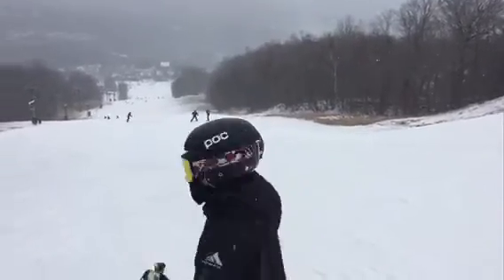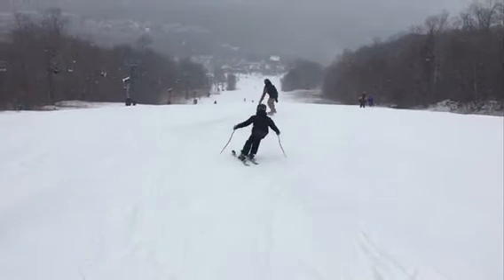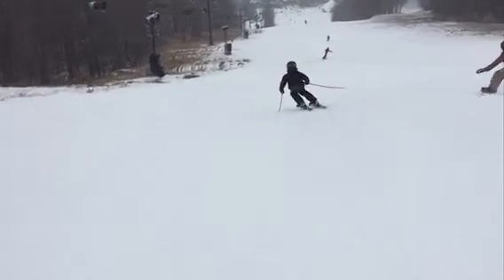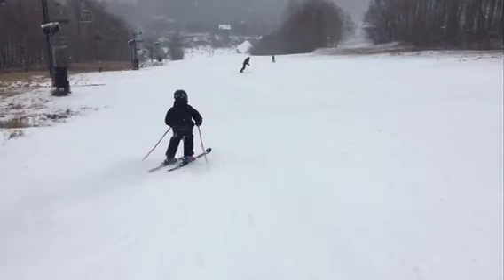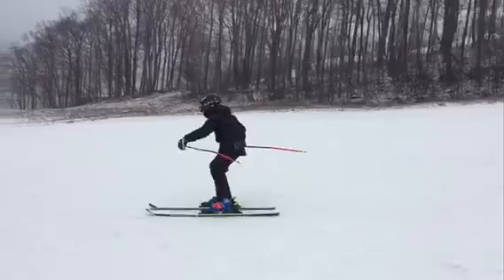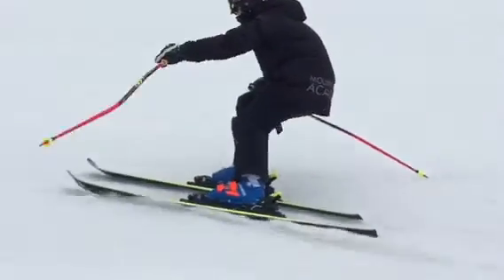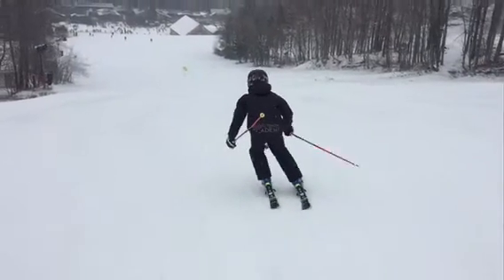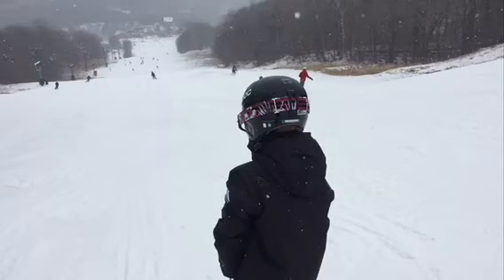Patch -- GS free ski baseline 12/9/17